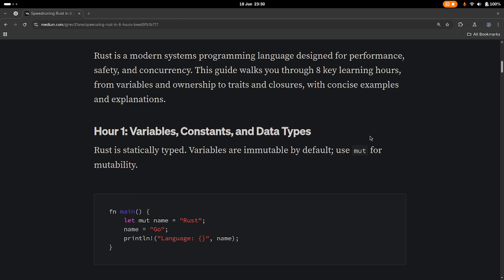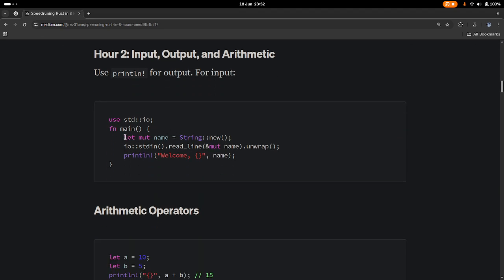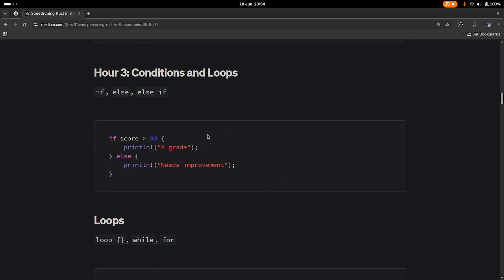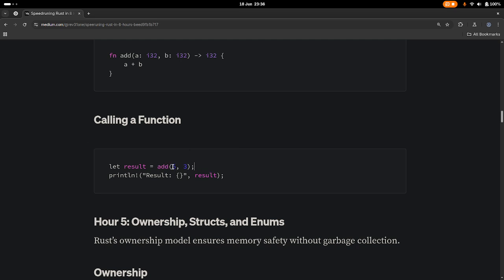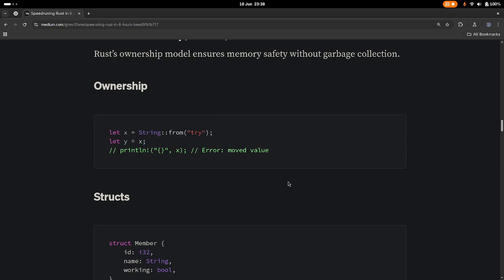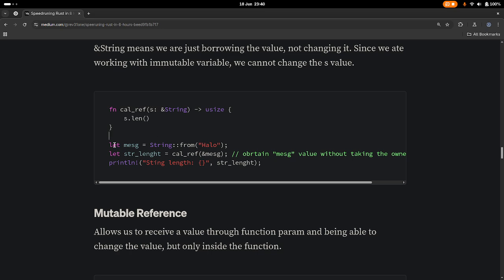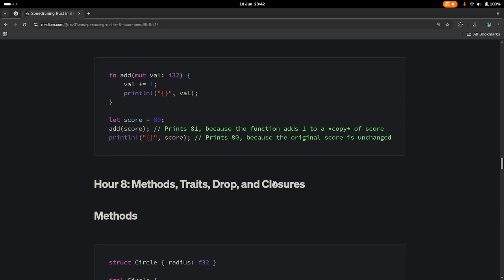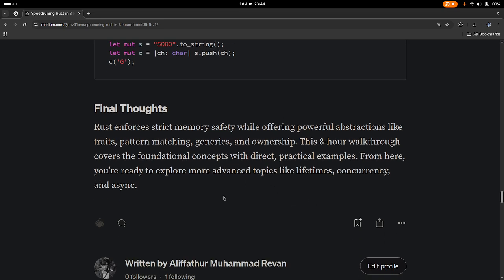Speedrunning Rust in 8 Hours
Material from taken from "Rust Programming, In 8 Hours, For Beginners, Quick Start Guide" by Ray Yao.